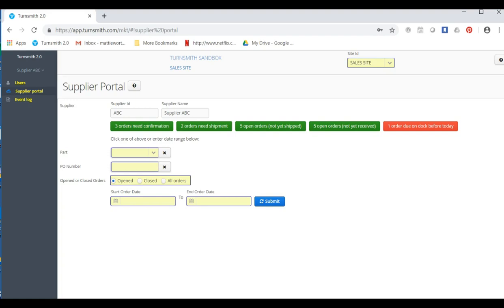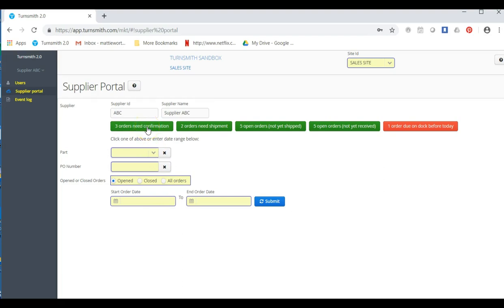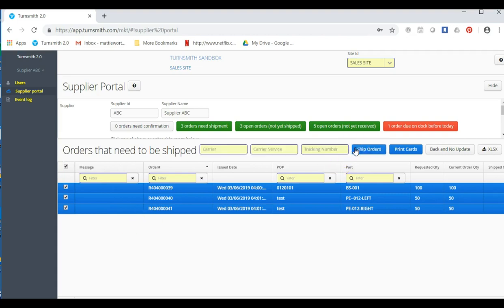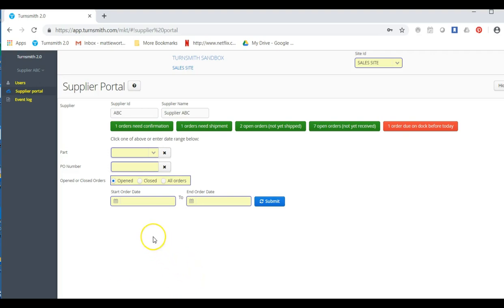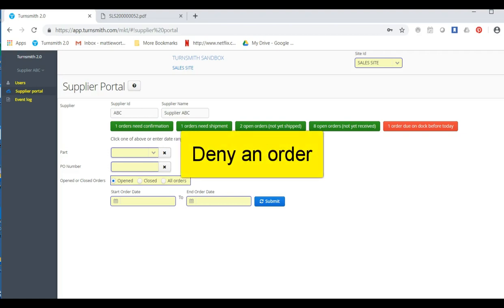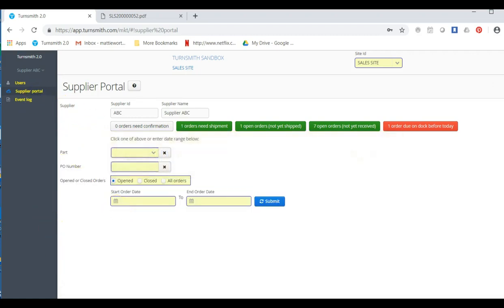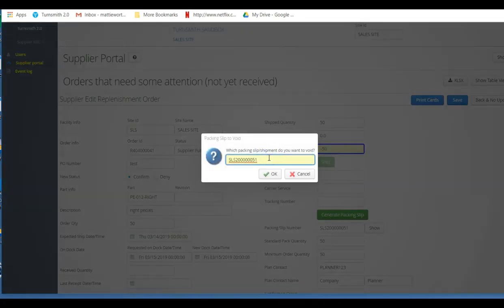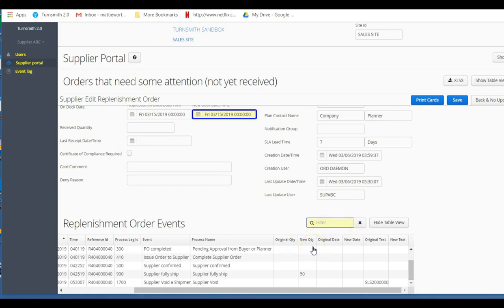Supplier Portal 4-17-2019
Supplier Portal Training video for Turnsmith 2.0